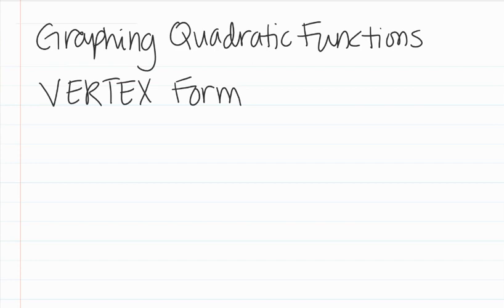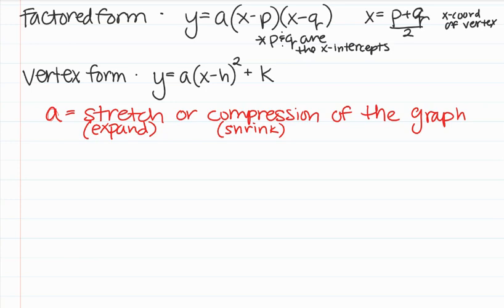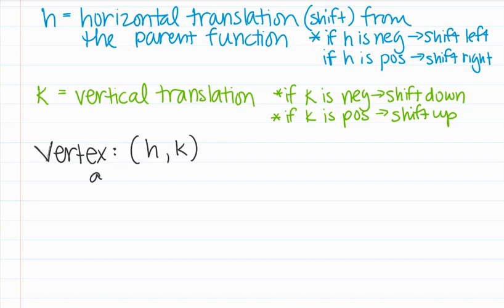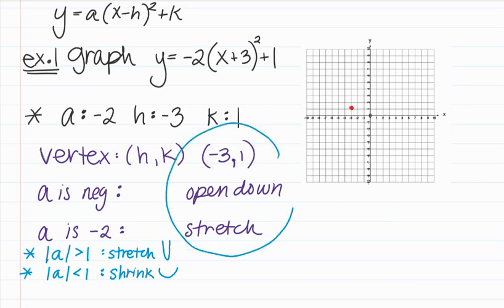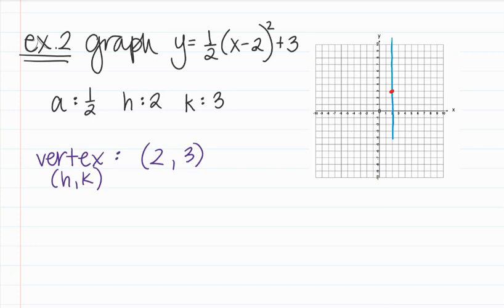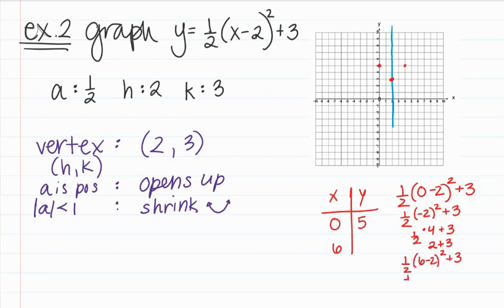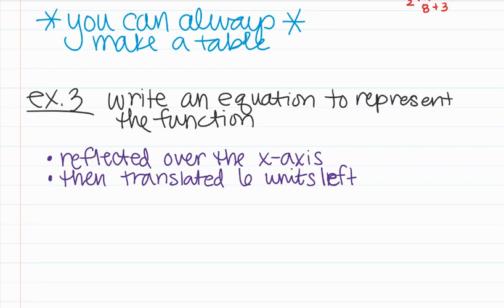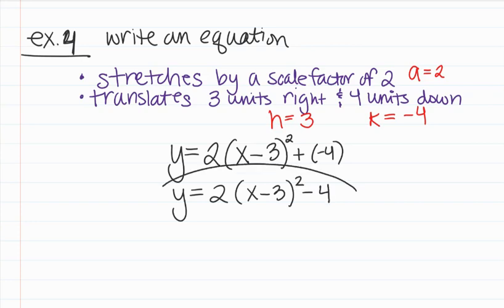Graphing Quadratic Functions in Vertex Form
Algebra 1